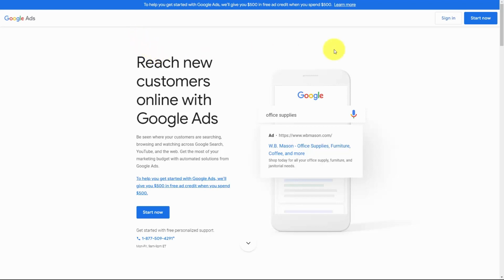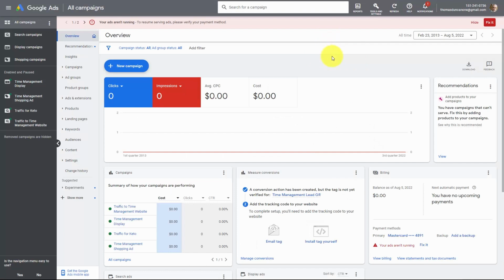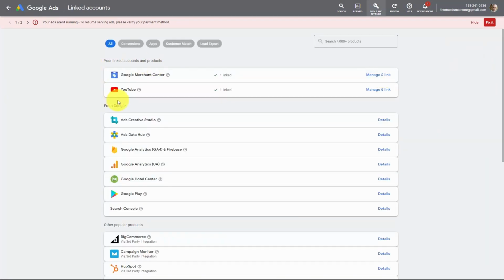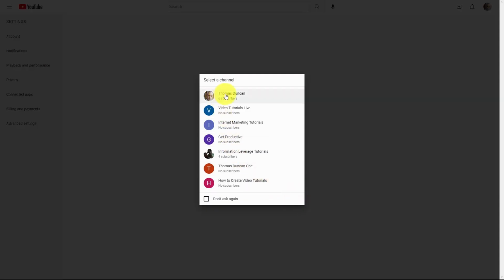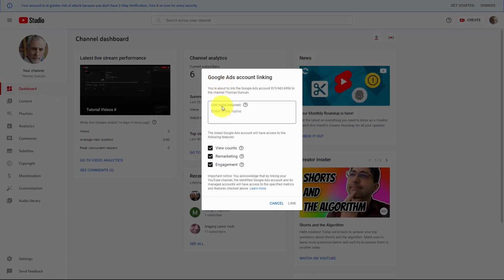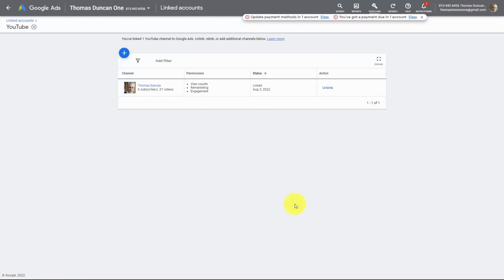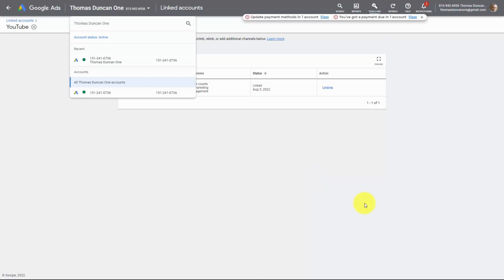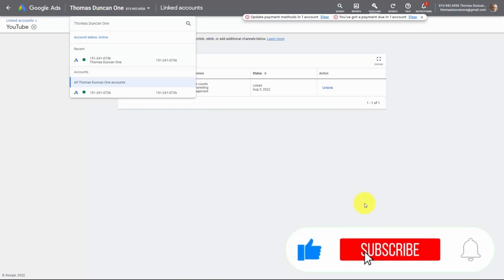0008 Open Your Google Ads Account make money youtube channel